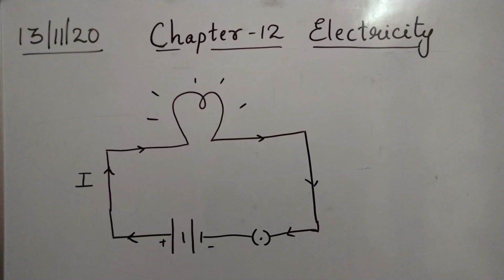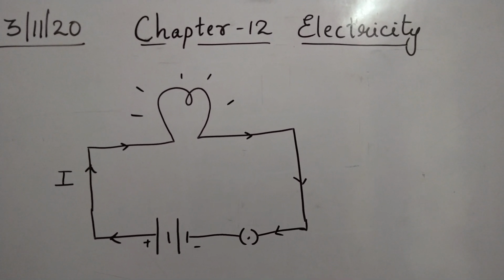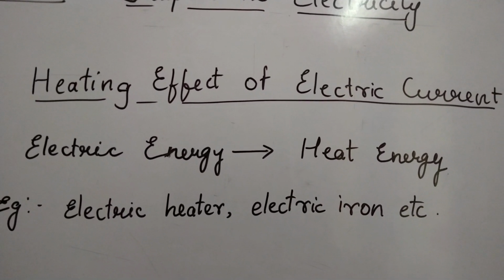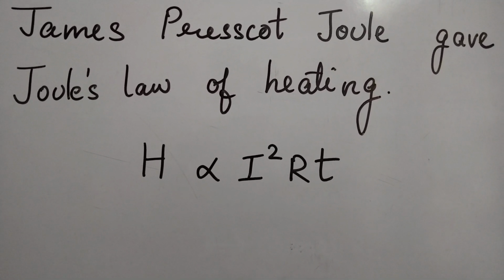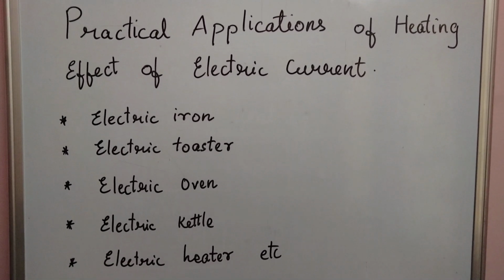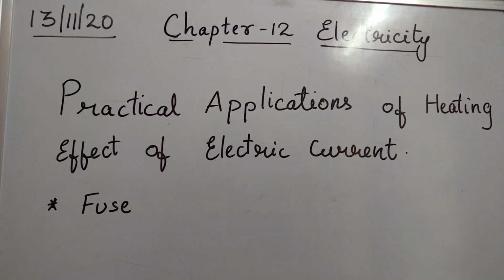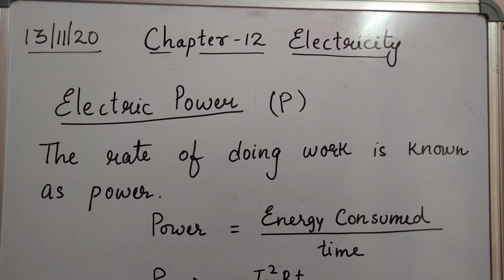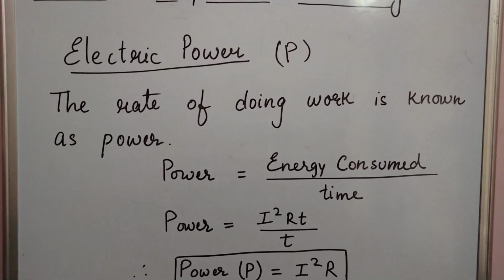Heating Effect of Electric Current and Electric Power